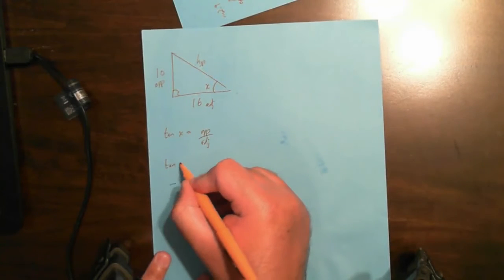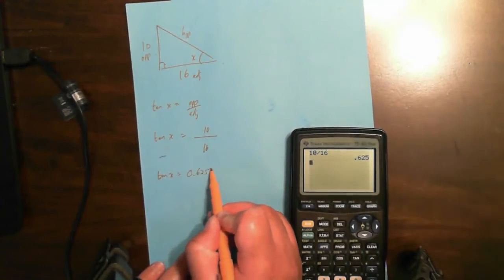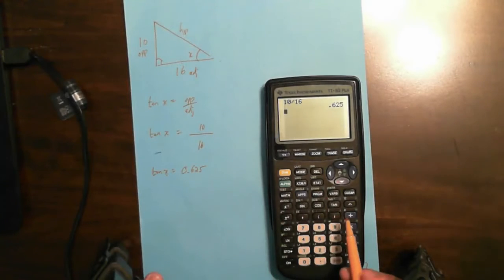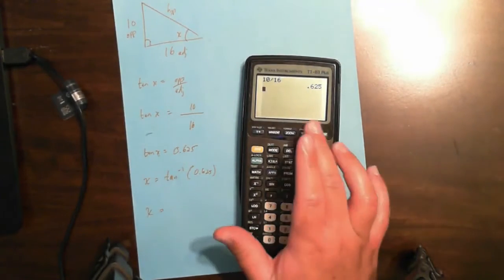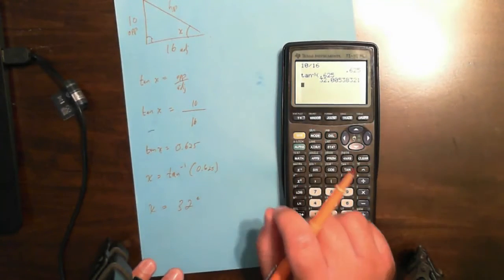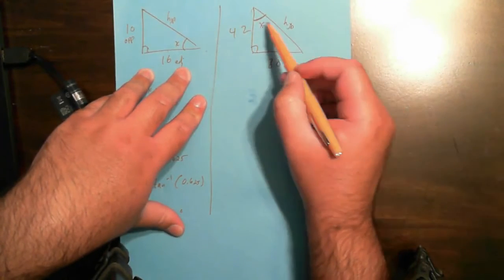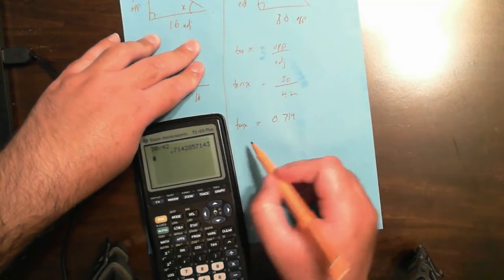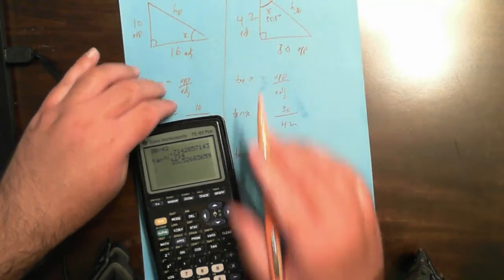Trigonometry: Using the Tangent Ratio to Find Angles